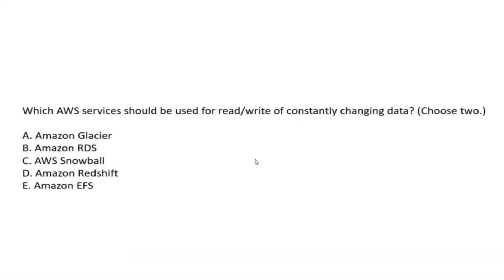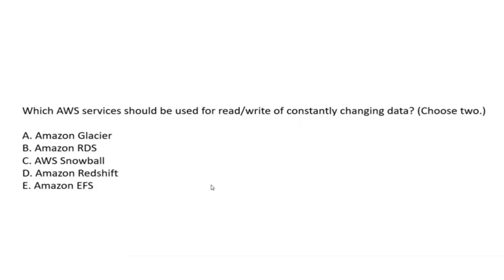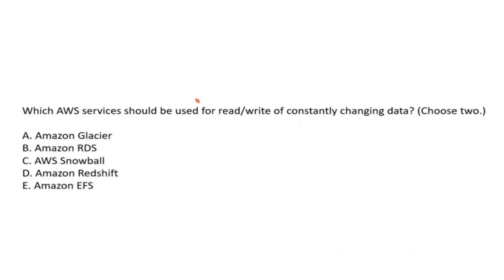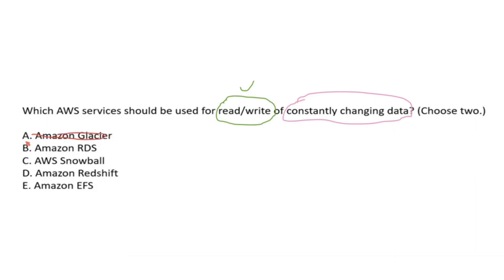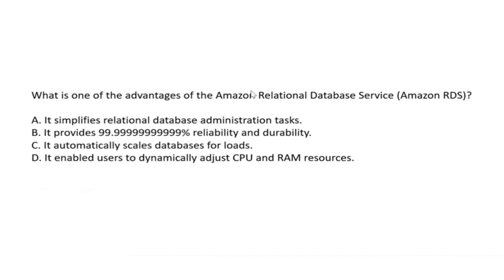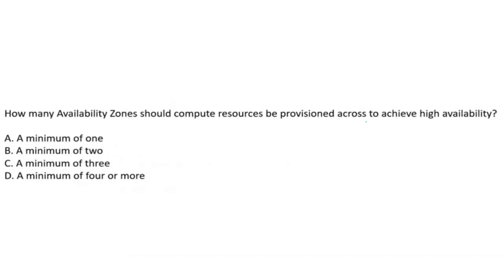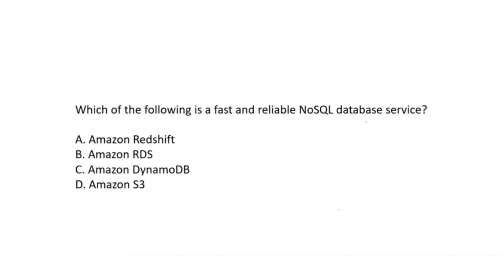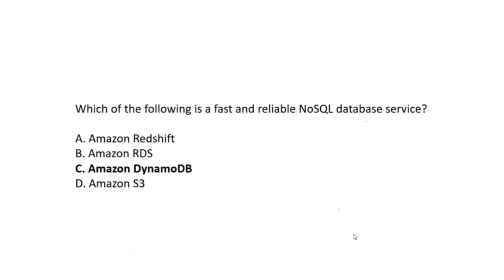AWS Certified Cloud Practitioner Exam Questions and Answers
This video covers close to real exam questions that would help pass the AWS Cloud Practitioner certification exam. The video has detailed explanations for each question and options. The key is to focus on the strategy to answer the questions and the concept behind it. AWS has huge repository of questions and the questions can alter from exam to exam and person to person. Concepts explained in these videos would ensure that passing the exam is not a problem.